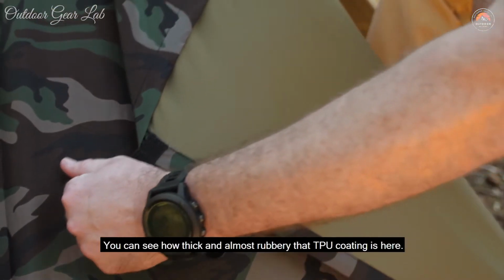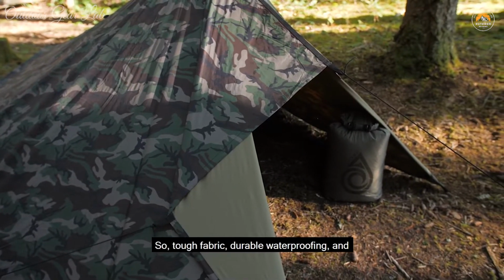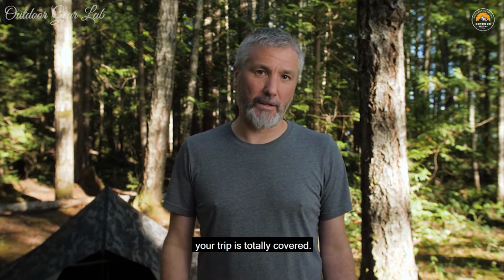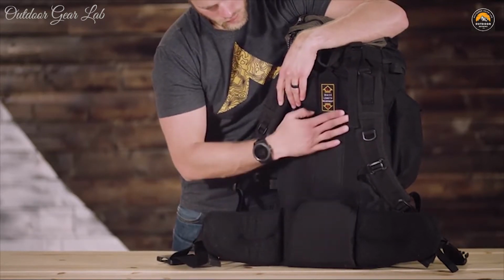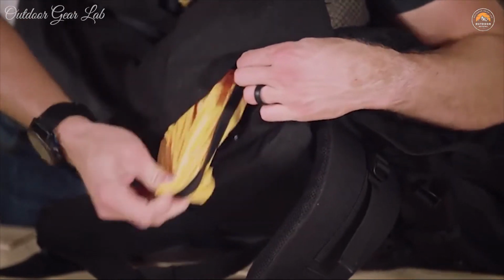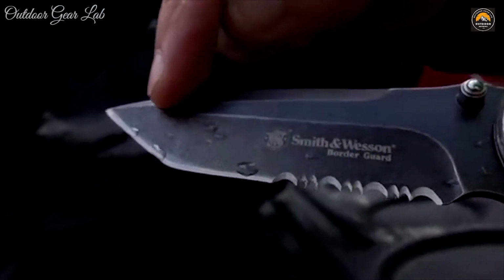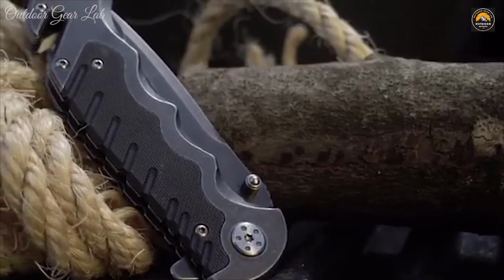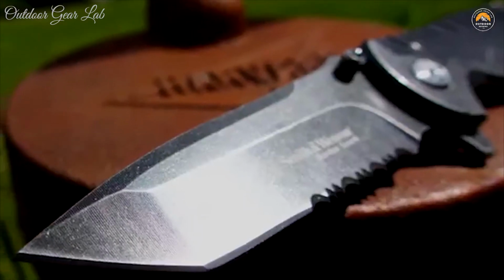Top 5 Essential Survival Tools on Amazon for Ultimate Preparedness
This Video is About the Best Survival Gear And Gadgets
A fire starter is perhaps the single most important survival tool you can have in your kit, because it will help you cook food, boil water, stay warm, and sleep safely without worrying about predators
Chapter of Best Survival Gear And Gadgets

00:00 interdictions
00:28 Aqua Quest Defender Tarp
01:42 Teton Backpack
02:57 SWBG10s Knives
04:28 Fiskars
07:59 Teton

Amazon Link
01. Aqua Quest Defender Tarp
02.Fiskars IsoCore
03.TETON Sports Scout 3400
04.TETON Sports Outfitter XXL

Outdoor gear lab  is a YouTube Channel and also its a participant in the Amazon Services LLC Associates   Program, an affiliate advertising program designed to provide a means for sites to earn advertising fees by